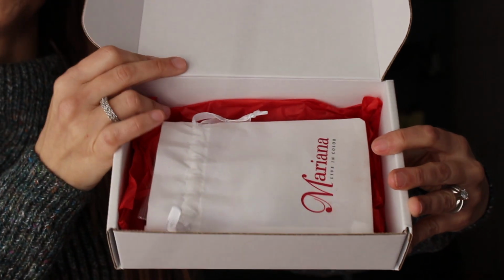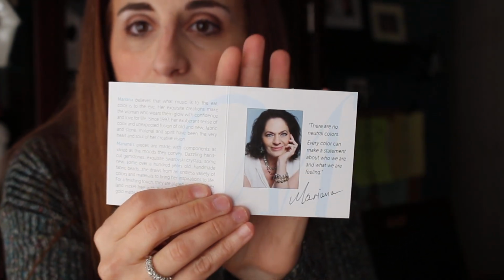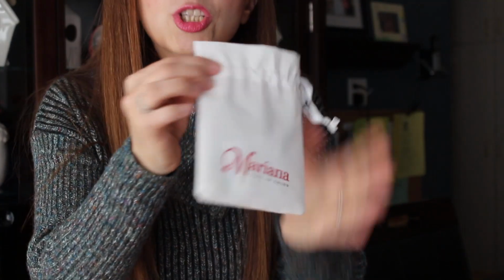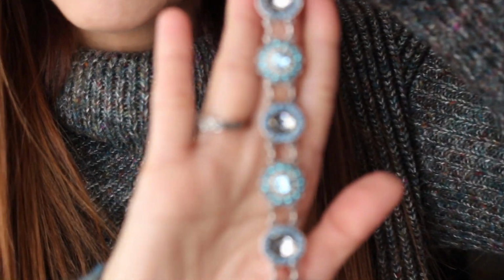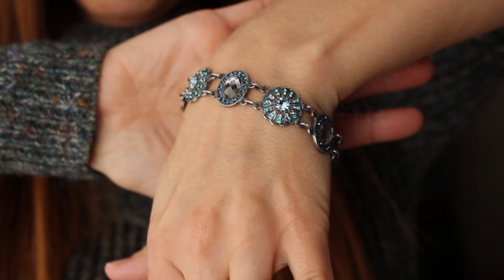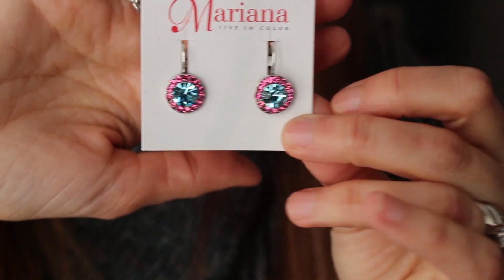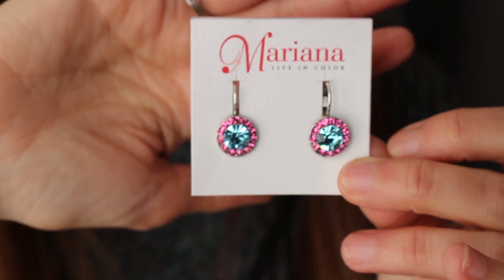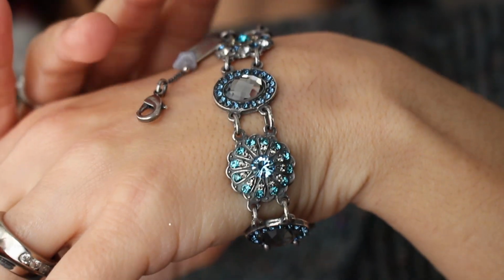Mariana Jewelry Unboxing Plus Enter the Giveaway to WIN $100 Gift Card NOW!!!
Mariana Jewelry is made in Israel, the owner Mariana puts her spiritual energy into every handcrafted design because she believes jewelry has the power to uplift those who wear it.

I unboxed my favorite pieces. Now it is your turn to enter to win one $100 gift card. Something fun for the new year and Valentine’s Day.

To enter:

3. Follow on Instagram: @marianausa and @jnine0712

Thanks to Mariana Jewelry for this opportunity here.